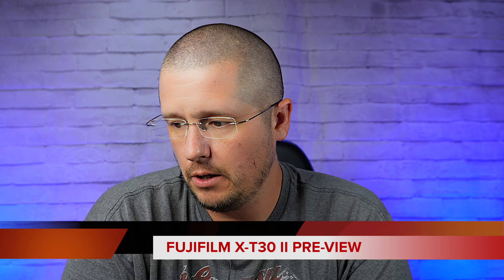Fujifilm X-T30 Mark II PRE View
Today 2 September 2021 Fujifilm has released an X-T30 II.  While this camera isn't all that much different that the X-T30 from just a few years ago, there all a few key differences that may catch you eye to check out my video and it will explain those differences.

The Camera Junkie is a channel for people like me who are really into cameras.  I pretty much never leave the house without one.  I mainly do video but i like photography too.  I have a second youtube channel called CJ Abroad it will be linked below.  I'm not a professional of any sort.  I just enjoy making content.

Channel Gear
Main Camera: Panasonic S5 | shorturl.at/owBE1
Sigma 24-70 F2.8 L-Mount | shorturl.at/luCEM
Panasonic HC-X2000 | shorturl.at/fmJL0
Fujifilm X-T4 | shorturl.at/btFP2
Sony ZV-E10 | shorturl.at/oyIL7
Sony A7C | shorturl.at/DHIU4
Sony 24mm F2.8 G | shorturl.at/mquF4
Video Light # 1 | shorturl.at/fhGKL
Video Light # 2 | shorturl.at/dlIJ0
RGB background Light | shorturl.at/kAVW2
Studio Backdrop | shorturl.at/xKM03

This Video was filmed using the Sony ZV-E10